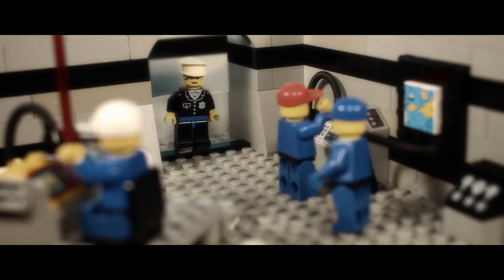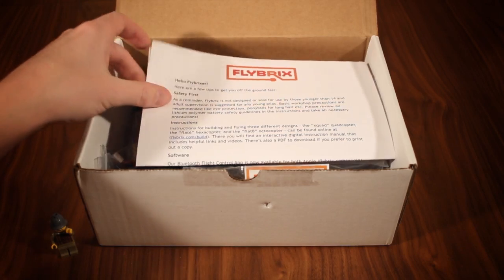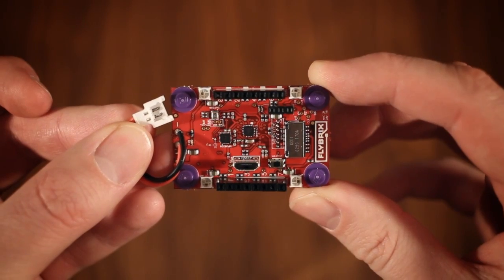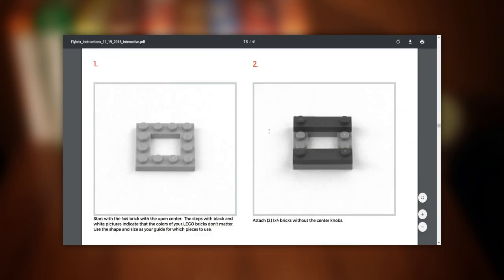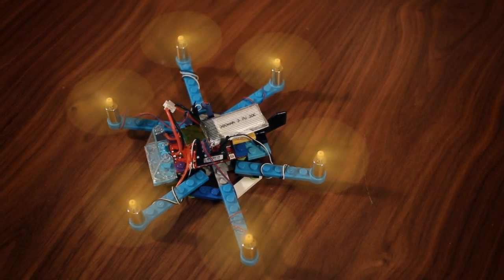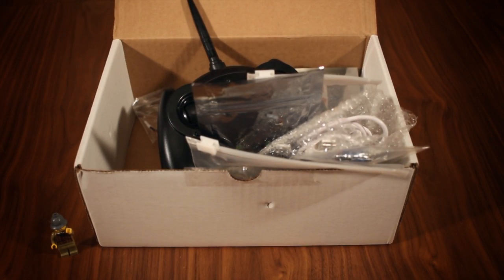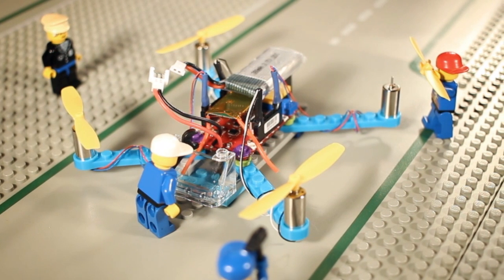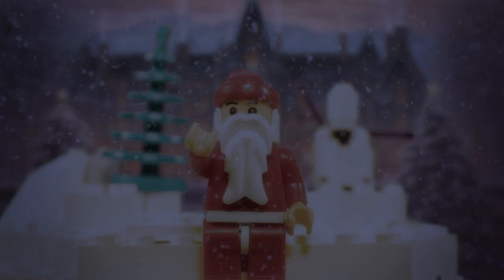Flybrix Mini-Review: "Build Your Own Drones Using LEGO Bricks"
Flybrix offers kit for building your own quadcopters, hexacopters and octacopters out of Lego bricks. The idea sounds great, but how does it work in practice? Let's find out!

Table of Contents:
0:00 Intro
0:51 Review
5:22 Outro

Where I Got It:
I purchased mine from flybrix.com, but encourage you to search the web for the best current offer!

This product was bought with my own money and I receive no compensation (financial or otherwise) from neither retailer, brand nor manufacturer for this review or any above links. Rest assured that this is my best attempt at an honest, unbiased opinion.